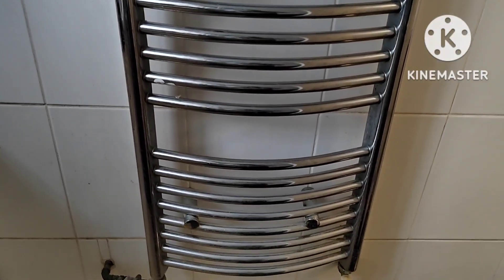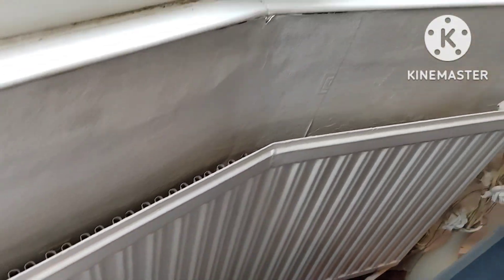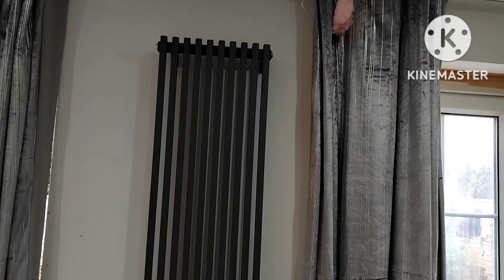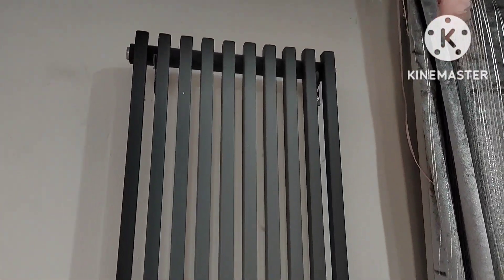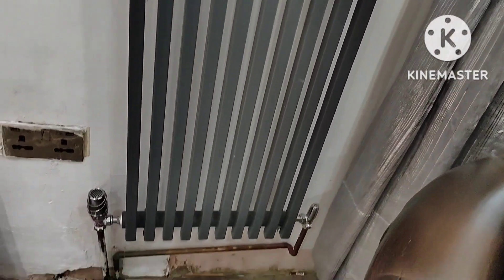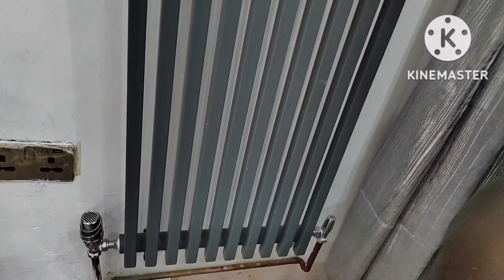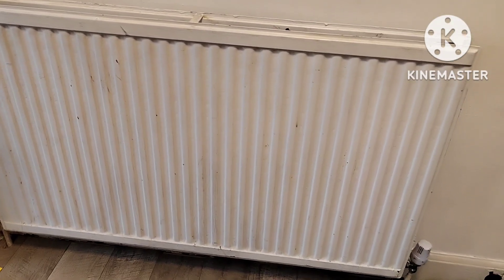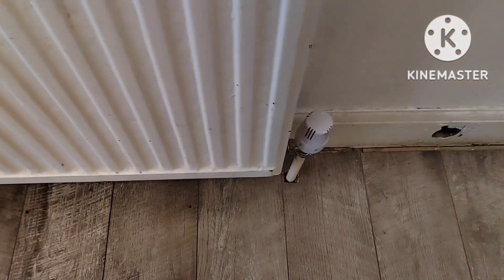keep warm and stay safe this winter.